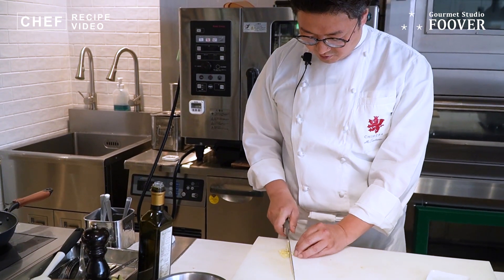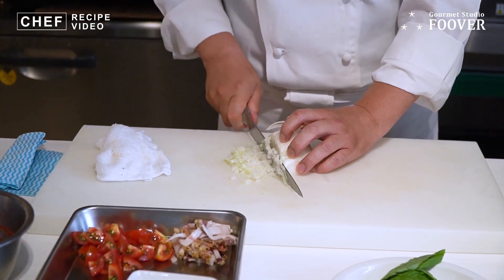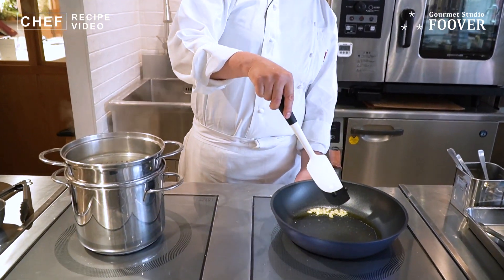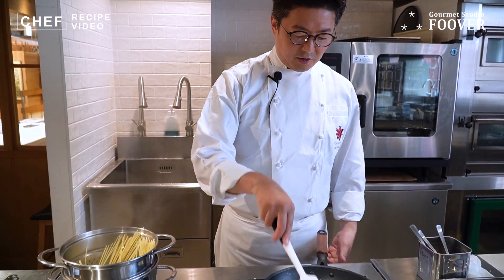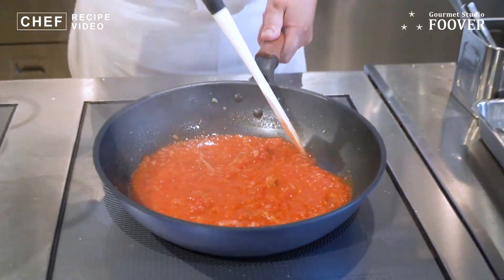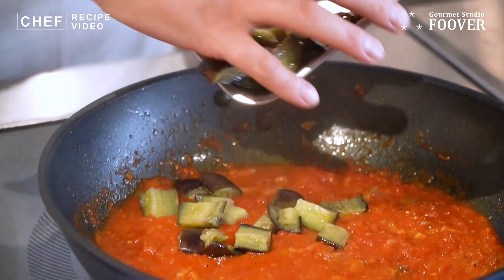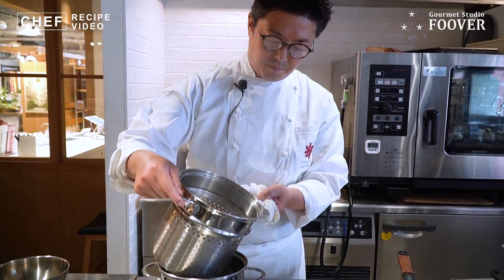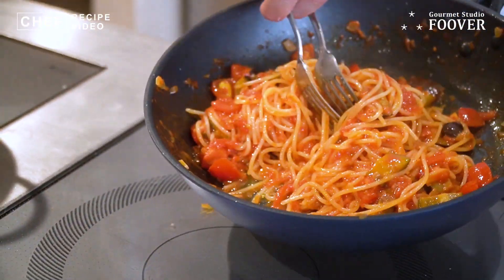【ミシュラン一つ星のパスタ】パンチェッタと茄子のトマトスパゲティ |「リストランテ・キメラ」筒井シェフ | Tomato Pasta Sauce with Pancetta & Eggplant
今回は、京都祇園に店を構える、ミシュラン一つ星掲載店、「リストランテキメラ」の筒井シェフに、パンチェッタと茄子のトマトスパゲッティを紹介して頂きました。
具材はシンプルですが、火の入れ方や煮詰め方で、とても美味しいソースを作り上げて頂きました。

ホールトマトとフレッシュの2つのトマトを使い、甘みと酸味のバランスの良いトマトスパゲッティに仕上げて頂いています。

□分量
スパゲッティーニ 80g
パンチェッタ 40g
にんにく 1片
茄子 1個
玉葱 1/2個
プチトマト 4個
ホールトマト 300g
バジル 適量
オリーブオイル 適量
塩 適量

■この動画を見て頂いた方へのオススメ動画

★お仕事や取材の依頼などはこちらまでご連絡ください。

京都市東山区祇園町南側504
営業時間：12：00～14：00
　　　　　18：00～21：00
定休日　：水曜日

グルメスタジオFOOVERと料理王国が共同で提供する有名シェフによる調理・お料理の動画チャンネル。ミシュラン星獲得店舗のシェフや人気レストランのシェフが、分かりやすくプロの技や調理方法をご紹介致します。